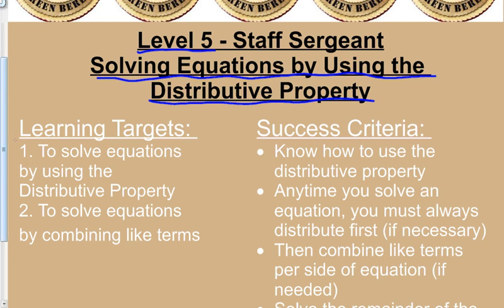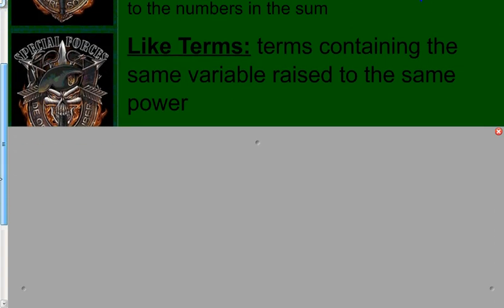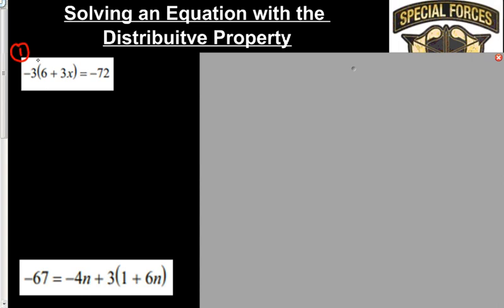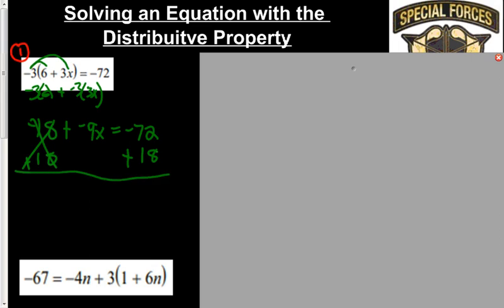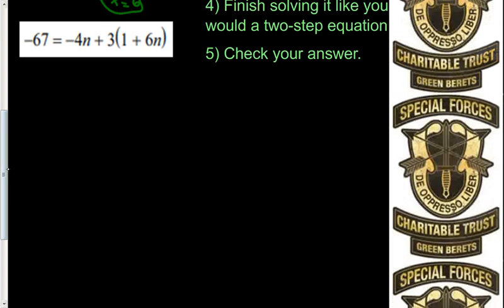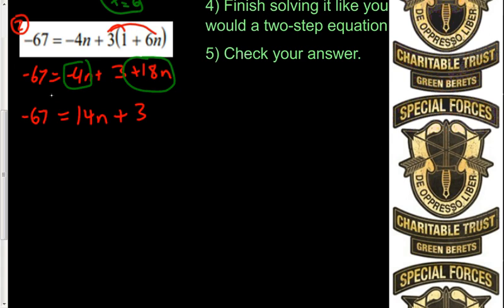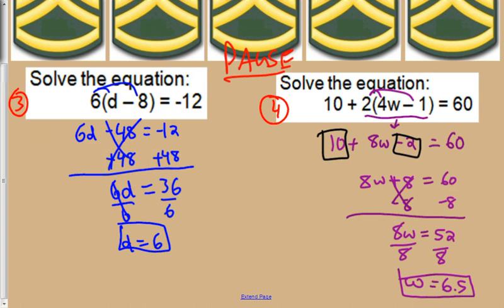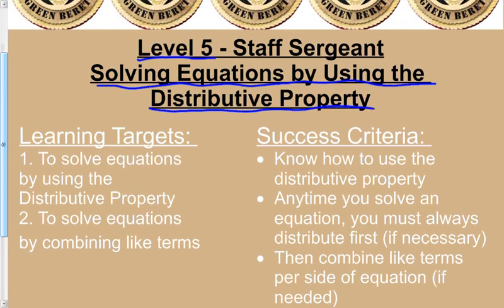BOOTCAMP - Level 5 video